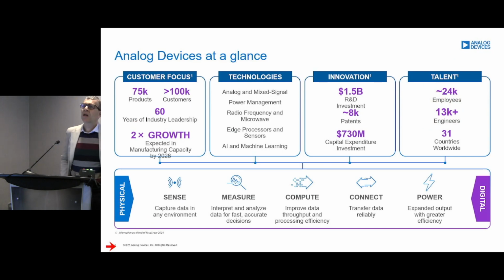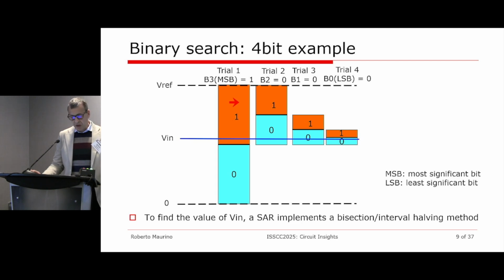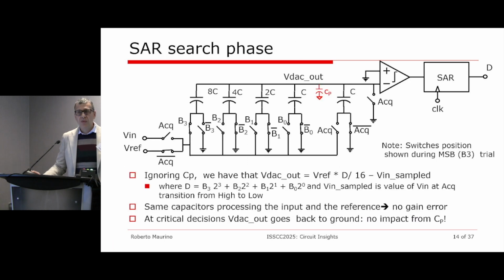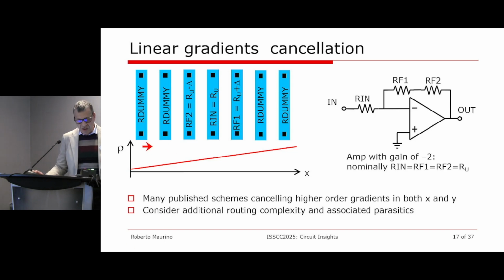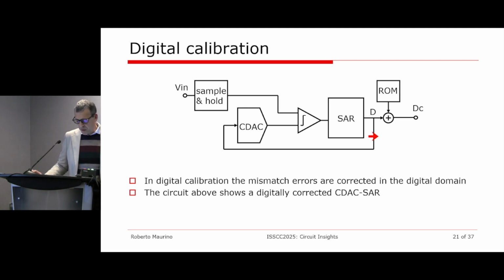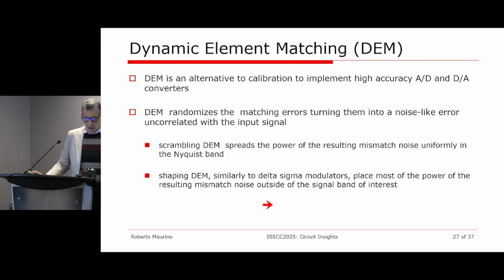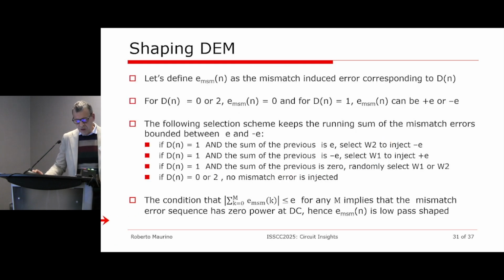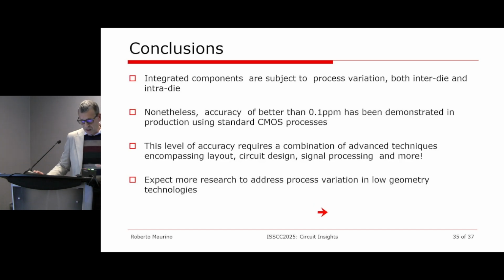Circuit Design Process Variation - Roberto Maurino | Circuit Insights - ISSCC 2025 (3)